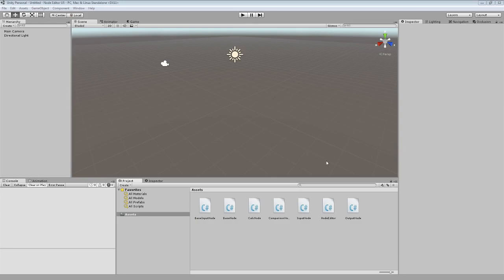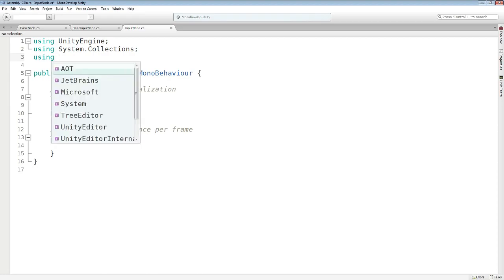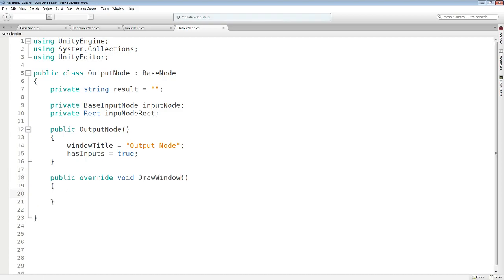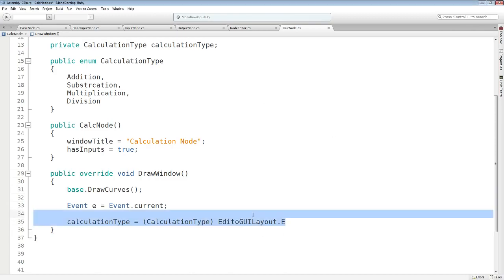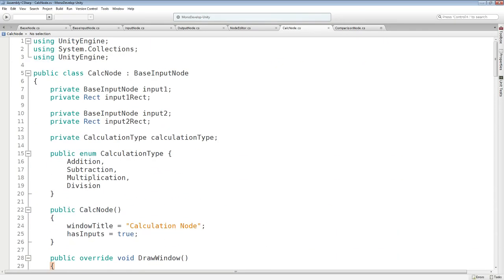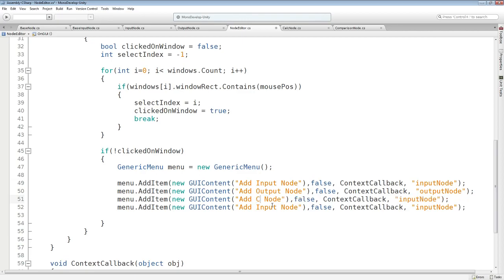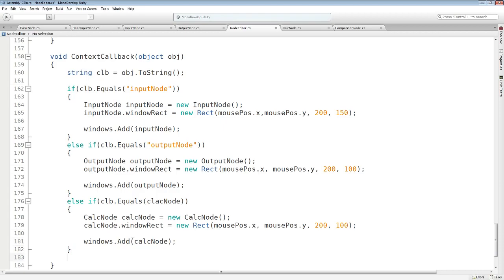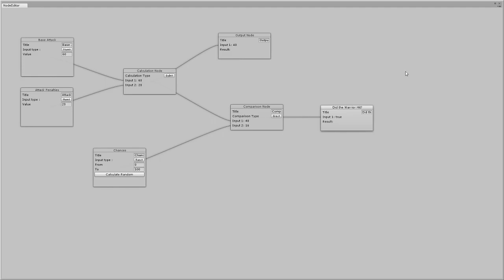Unity Tutorial Node Editors part 1 Advanced